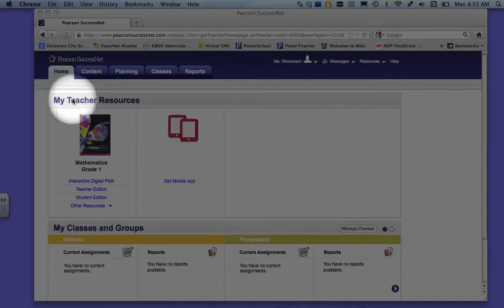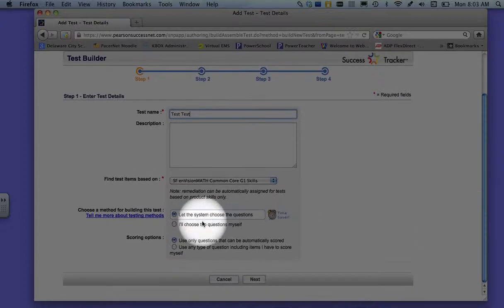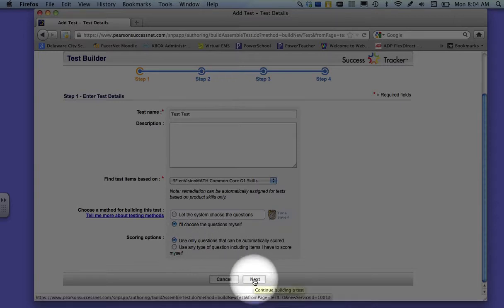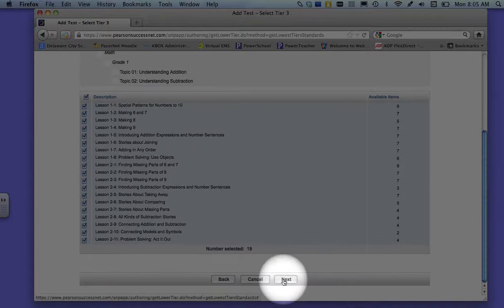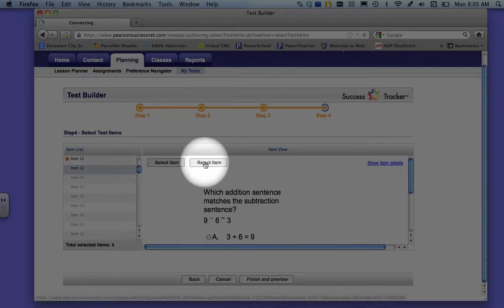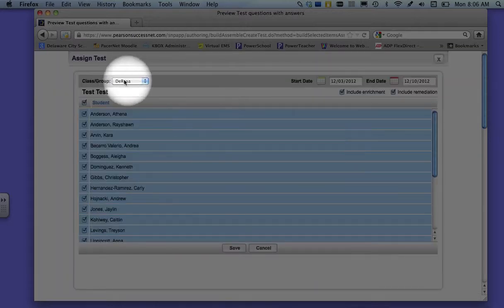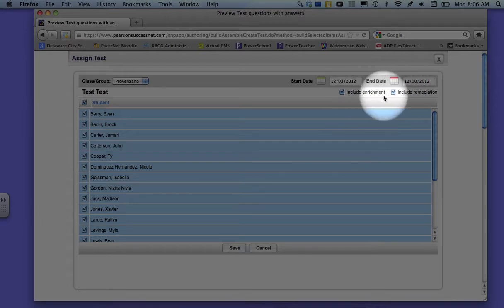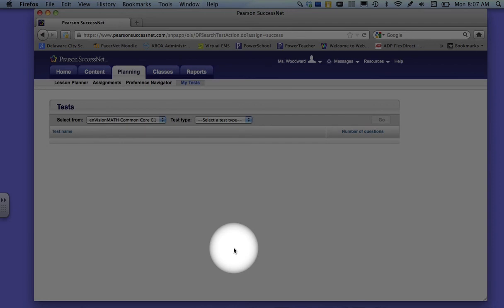Envision Assessment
A movie about how to make an assessment in Envision Math.